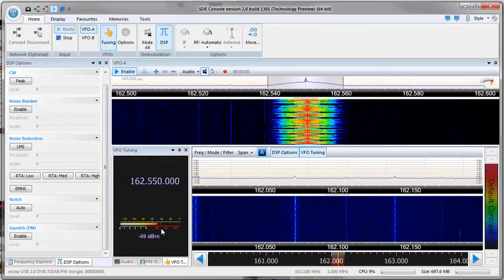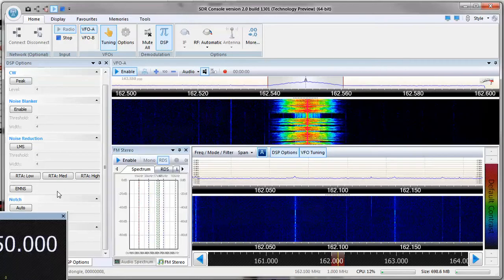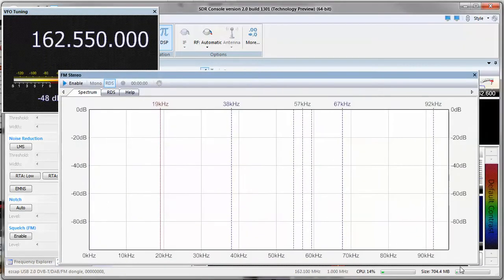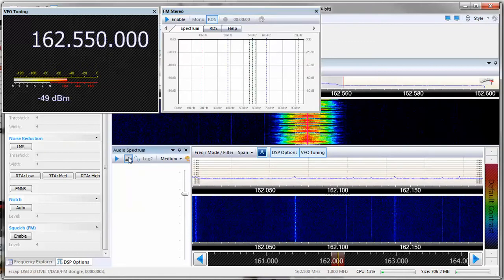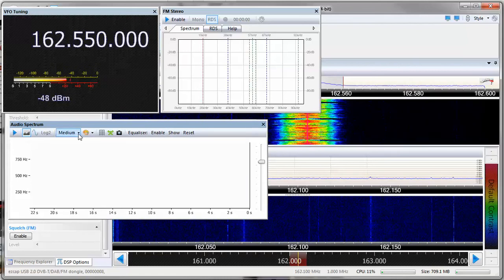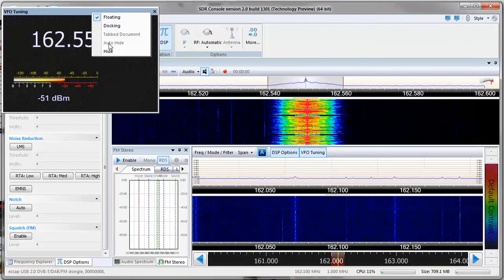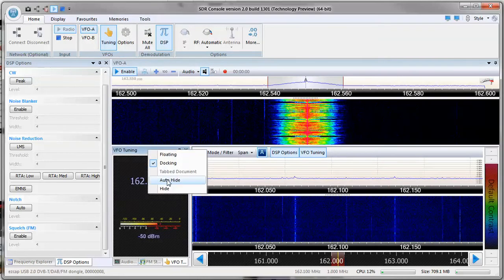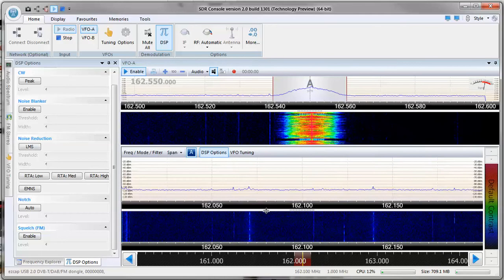SDR - 1280X720 Capture Area - Snagit 11.mp4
Changed capture area to 1280X720 to match up with the 720P Resolution.
I said 780 once at the beginning, but meant 1080.
If you think its more easily viewable this way, let me know and I'll keep doing this way.

Randy